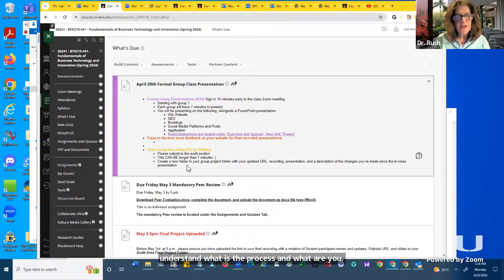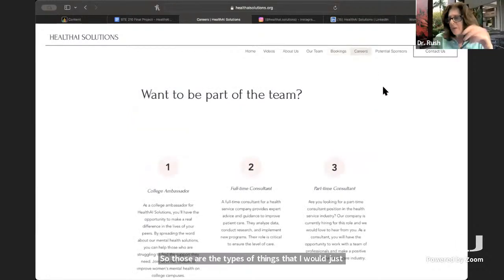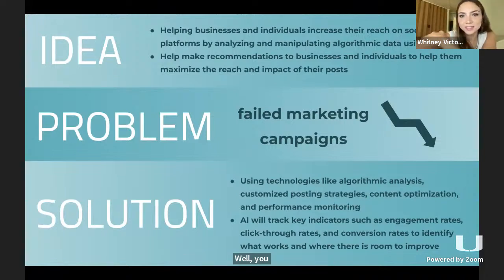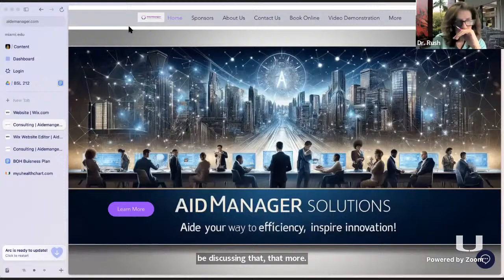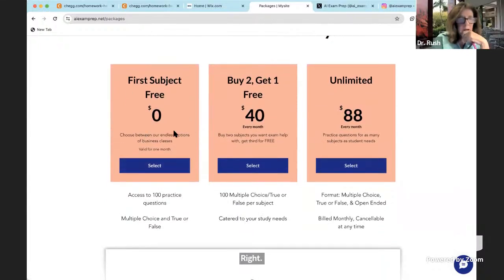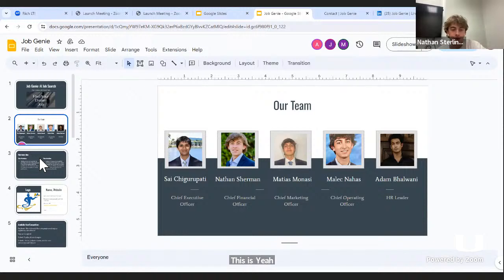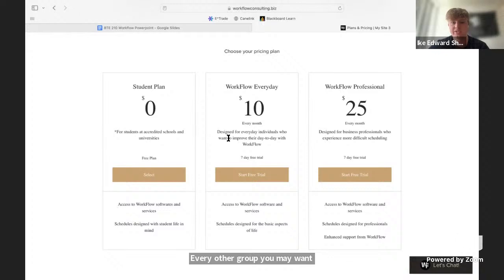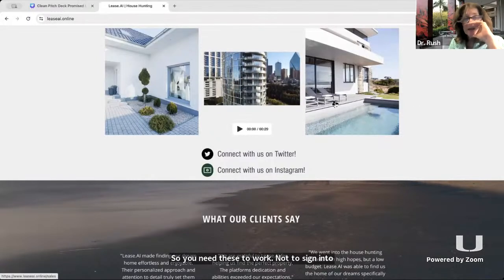20241 - BTE210-HI1 - Fundamentals of Business Technology and Innovation (Spring 2024)